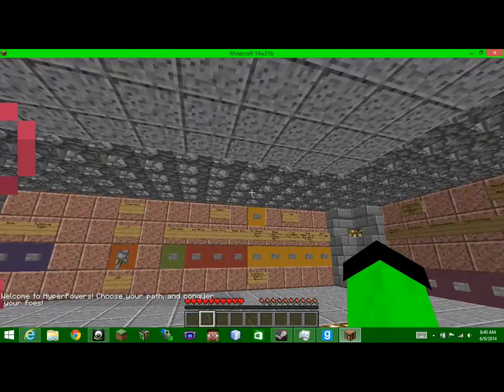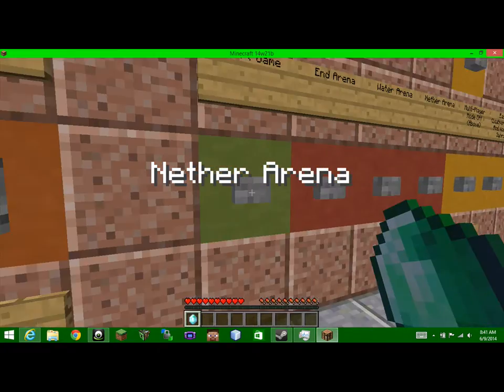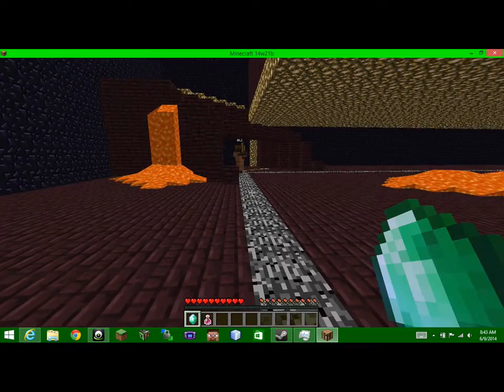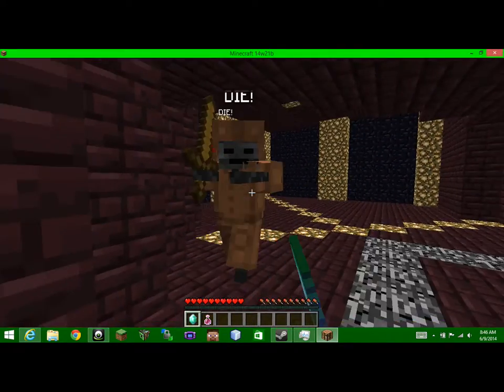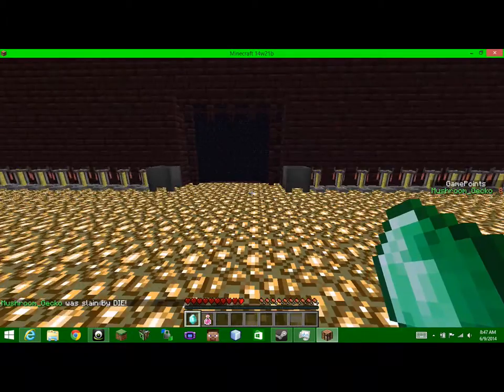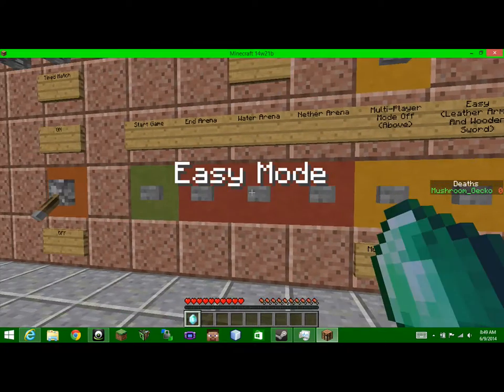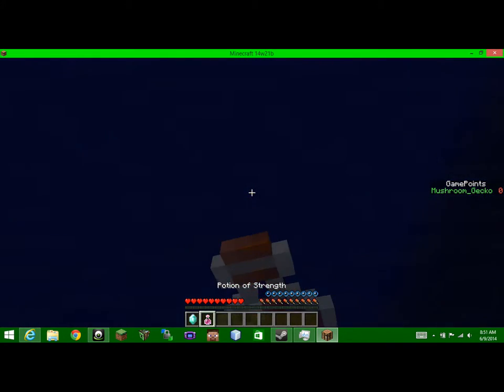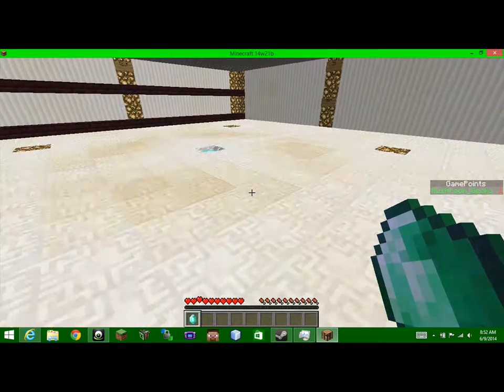Minecraft- Playing Hyper Powers Beta Version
Hyper Powers just got a recent beta update. here it is...